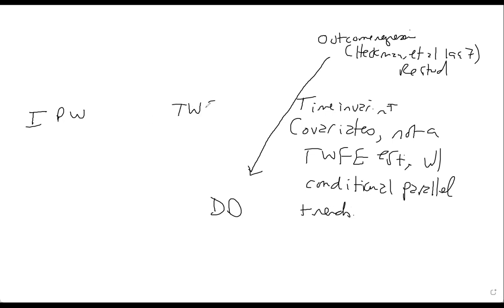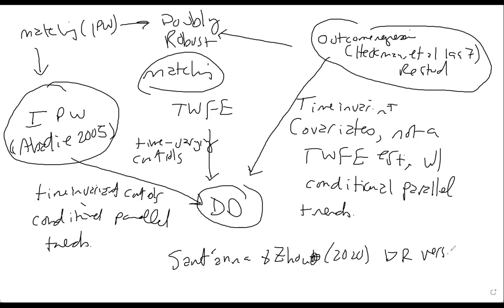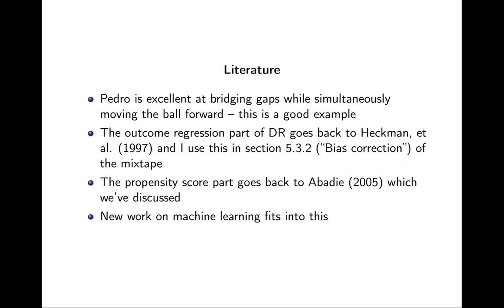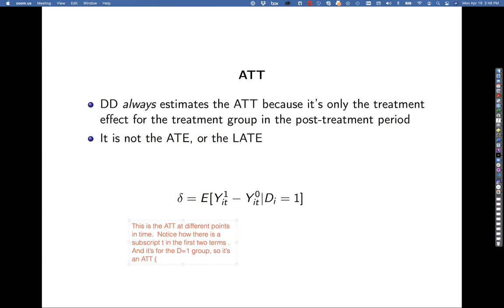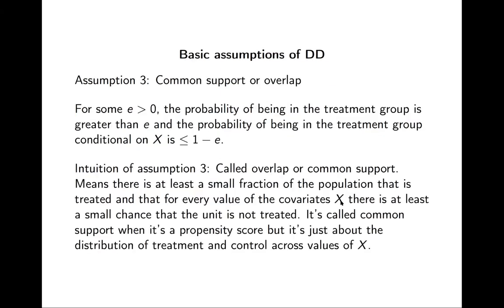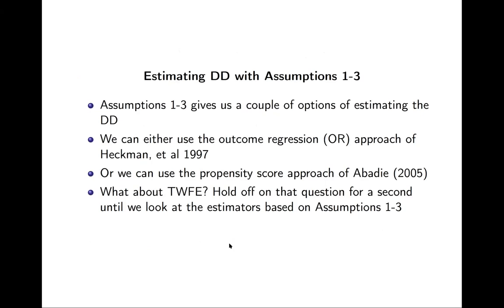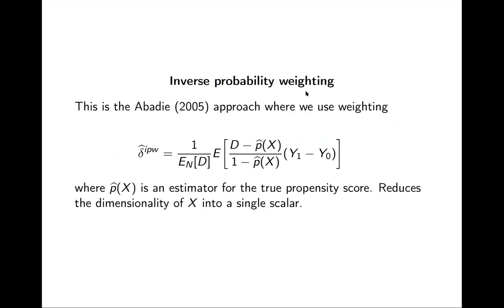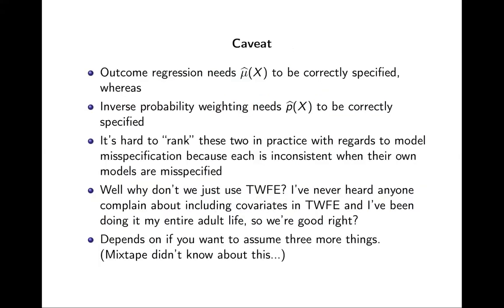CodeChella 2021 - Santanna and Zhao (doubly robust) video 4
While this isn't from CodeChella, because I accidentally turned off record for Sant'anna and Zhao, it's pretty much the same material. Here I discuss the doubly robust DiD estimator in the 2020 Journal of Econometrics.